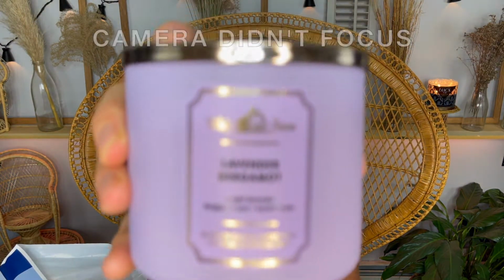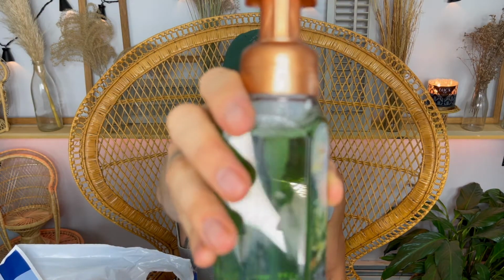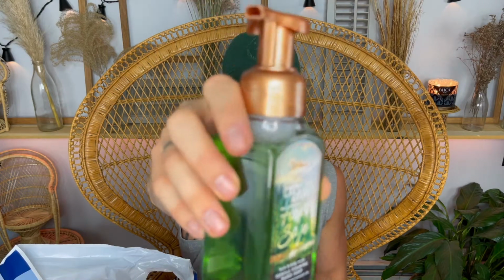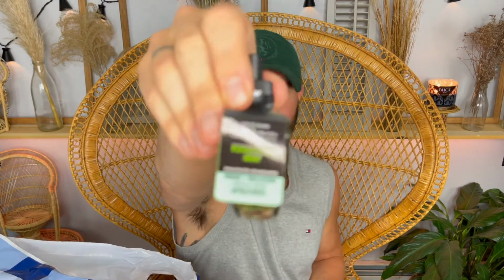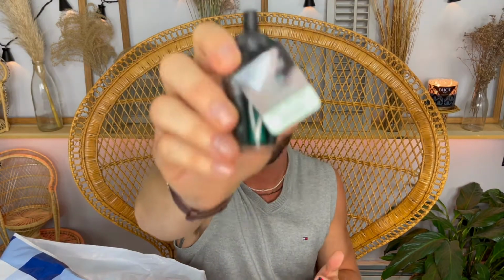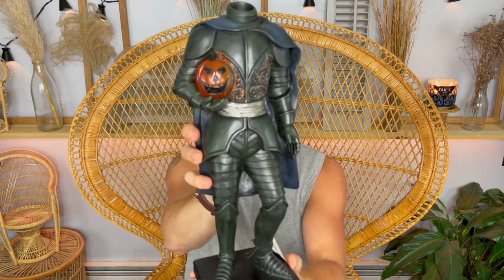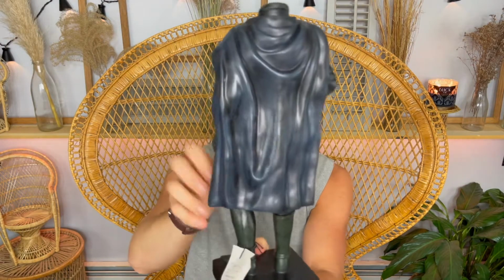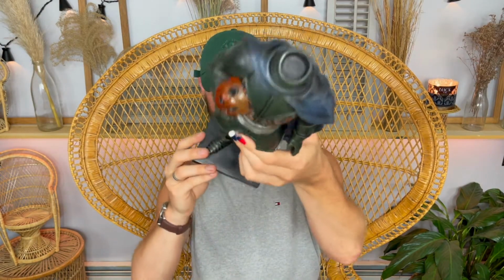FALL 2021 | 𝗕𝗔𝗧𝗛 & 𝗕𝗢𝗗𝗬 𝗪𝗢𝗥𝗞𝗦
𝗕𝗔𝗧𝗛 & 𝗕𝗢𝗗𝗬 𝗪𝗢𝗥𝗞𝗦 fall 2021 haul 🧡🍂 bathandbodyworks bathandbodyworkshaul fall2021 @bathandbodyworks

𝐌𝐲 𝐓𝐨𝐦𝐦𝐲 𝐇𝐢𝐥𝐟𝐢𝐠𝐞𝐫 𝐀𝐦𝐚𝐳𝐨𝐧 𝐖𝐢𝐬𝐡𝐥𝐢𝐬𝐭

What’s goin on you guys?! It’s George 👋🏼😁
I post Lifestyle, Beauty, Grooming, Wellness & Fashion content and I’d love for you to join me (=